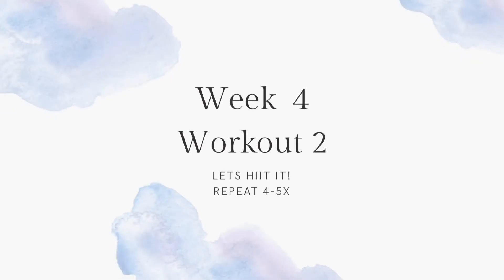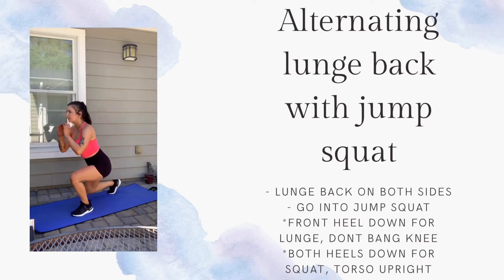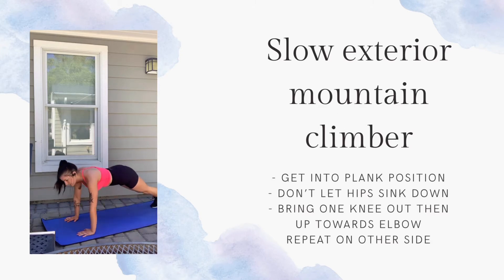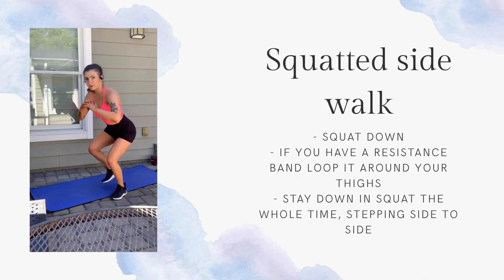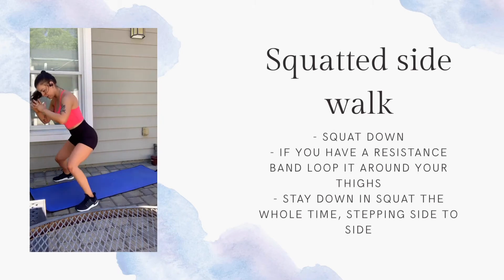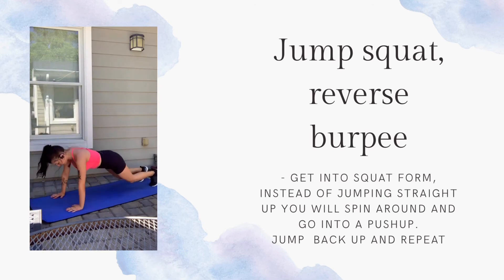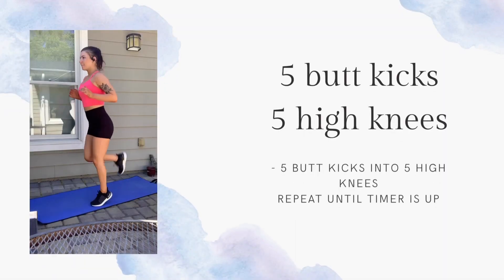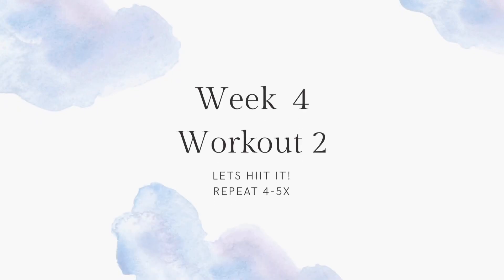HIIT Squad: Week 4, Workout 2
Program Type: Cardio & Strength
Trainer: Hannah Fields

Intermediate HIIT
30 seconds on, 20 seconds off
Repeat 4 - 5 times through
Back lunges into jump squat
Slow exterior mountain climbers
Squatted side walk
180 degree jump squat into burpee
5 Butt Kicks into 5 high knees

The step-by-step movement instructions and cues can be found on the attached PDF